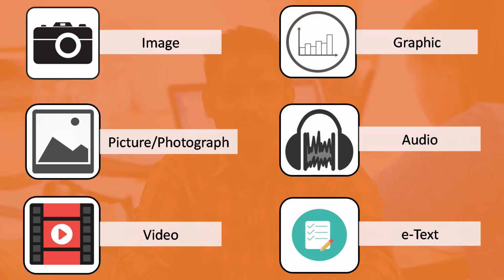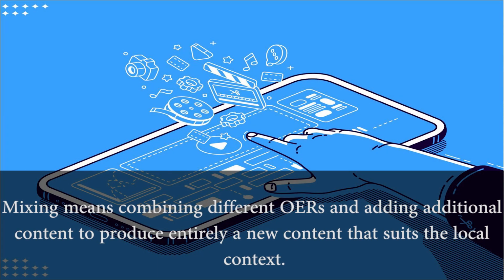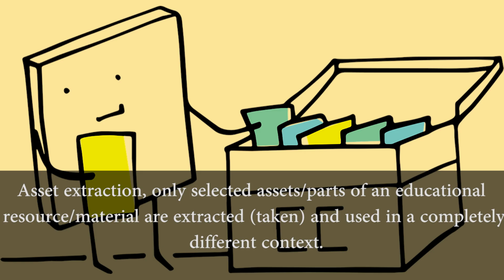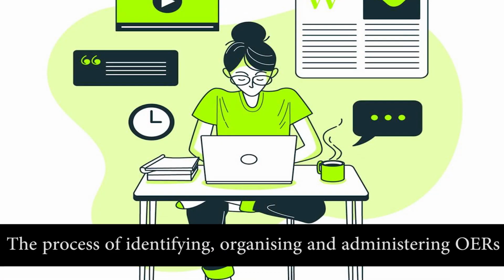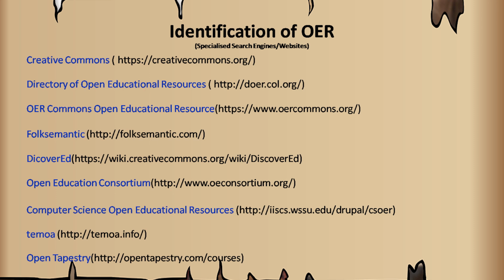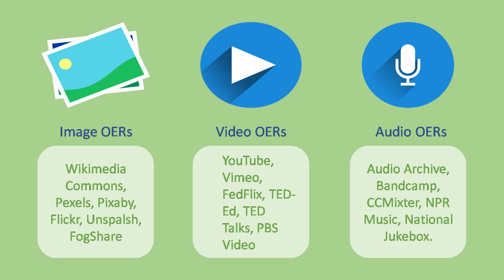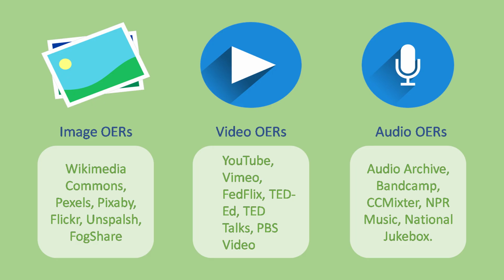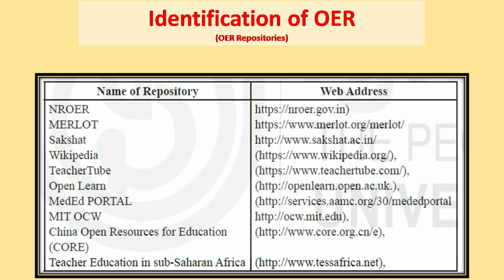Identification and Curation of OERs